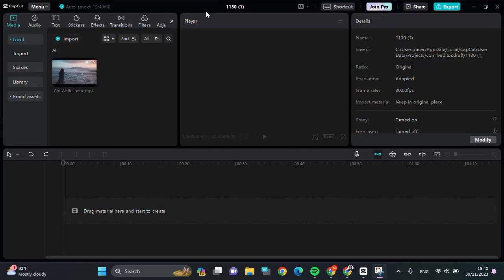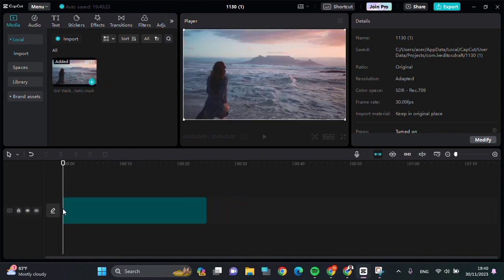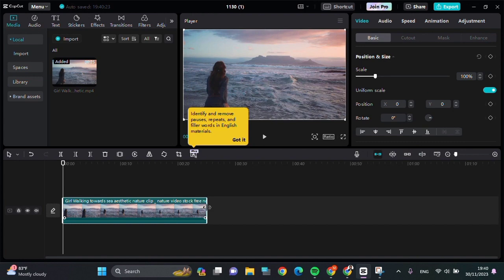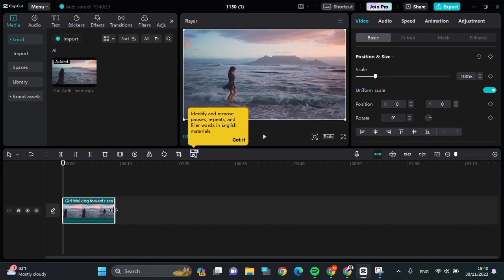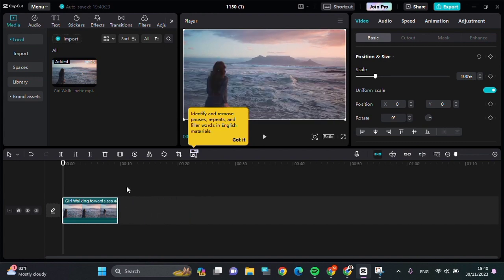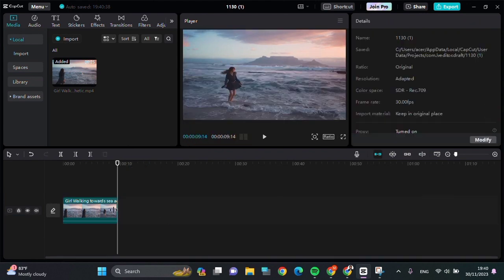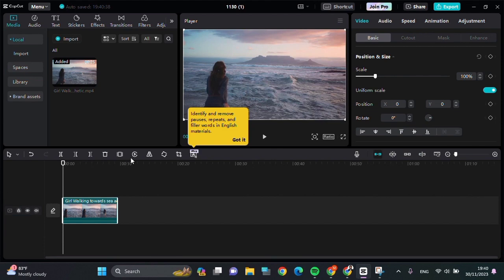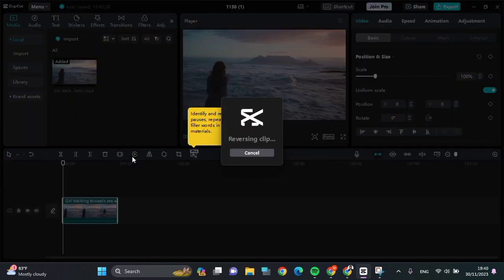Creating a Video Play Backwards in CapCut: Easy Tutorial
Easily reverse your video in CapCut PC! If you want to make your video go backward, this tutorial is for you! Here's how you can create video play backward in CapCut PC. Let's have a look!